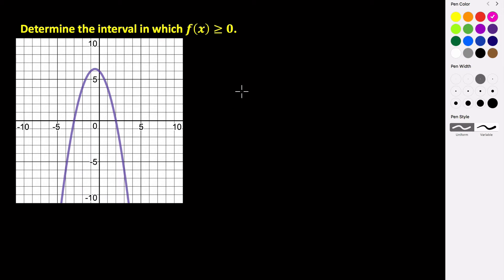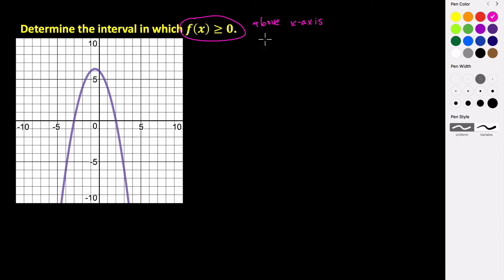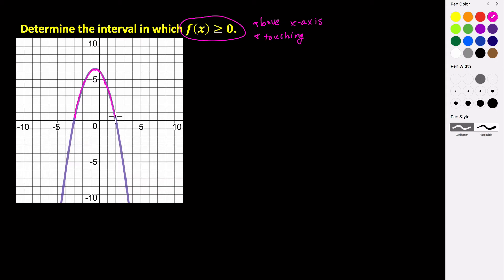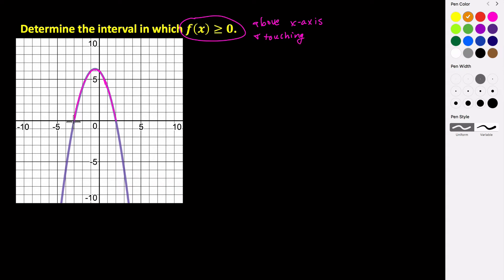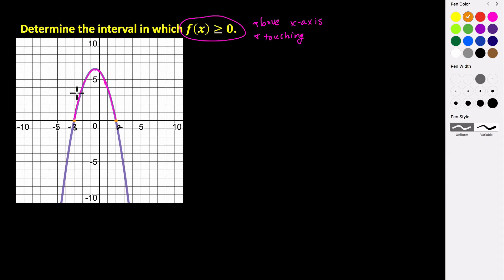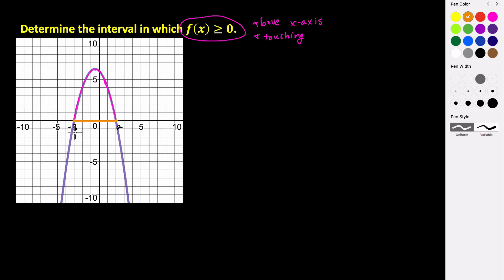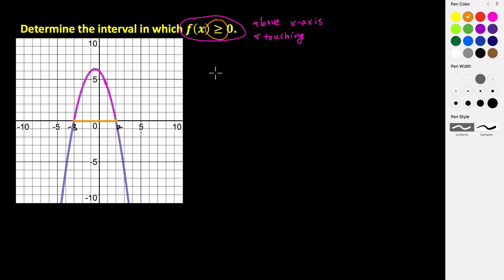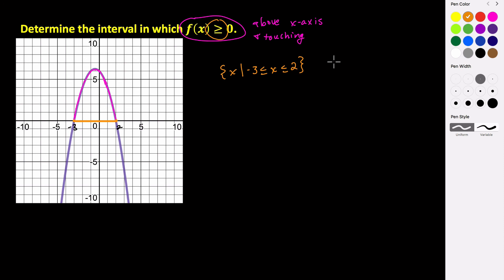Solving Quadratic Inequalities Graphically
In this video, we look at how to solve a quadratic inequality when given the graph of the function.